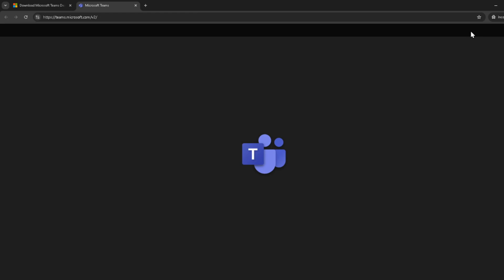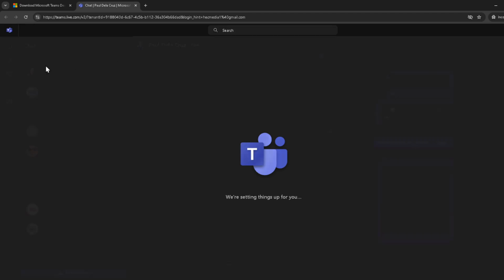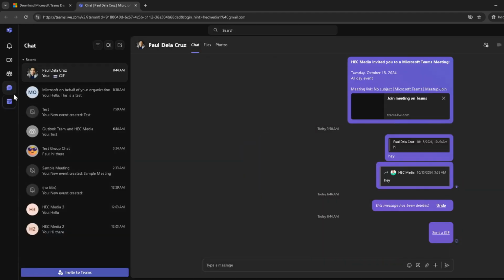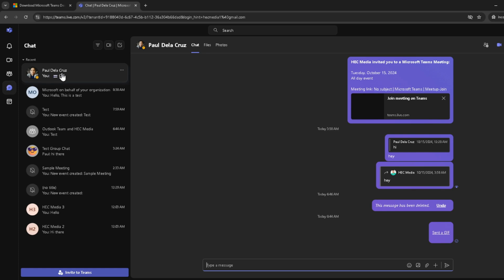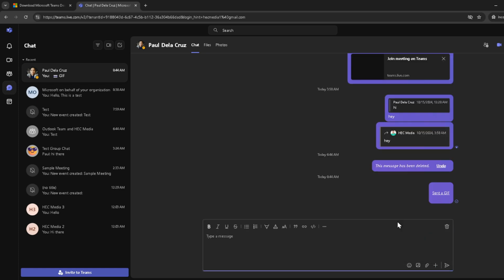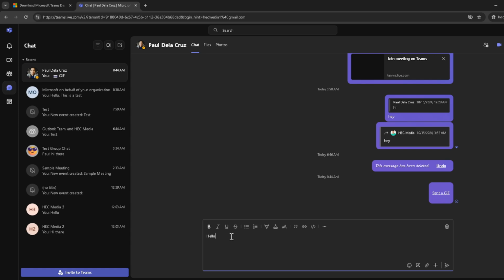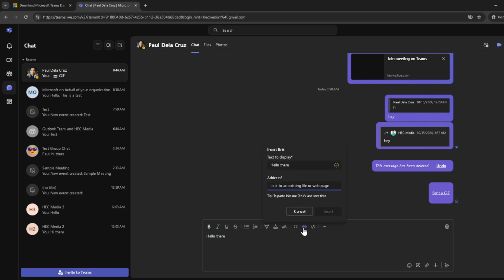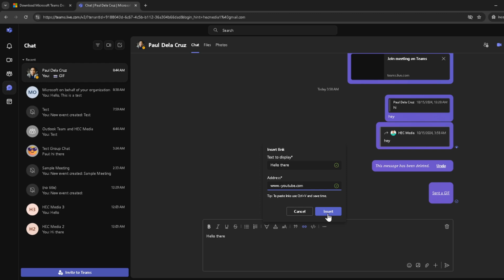How to Hyperlink on Microsoft Teams (Full 2024 Guide)